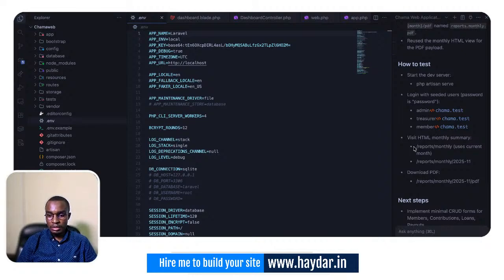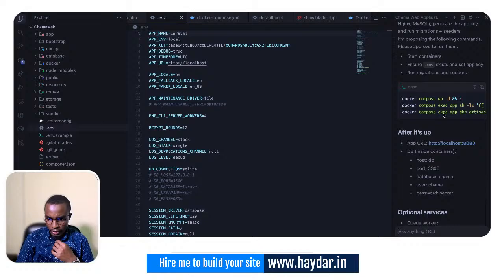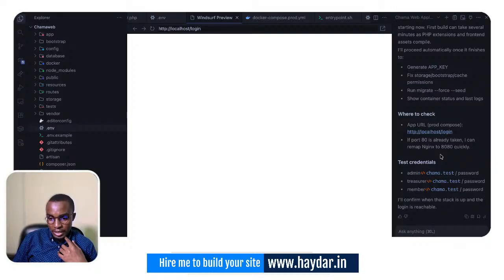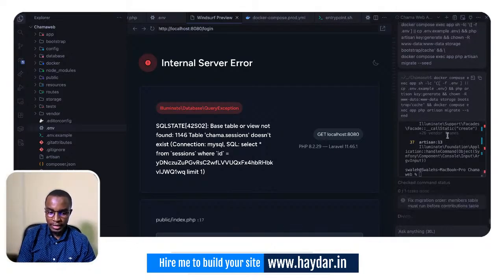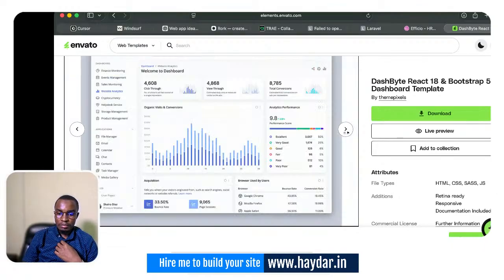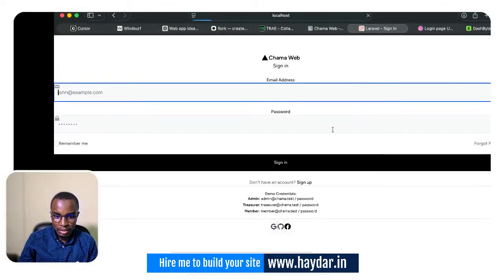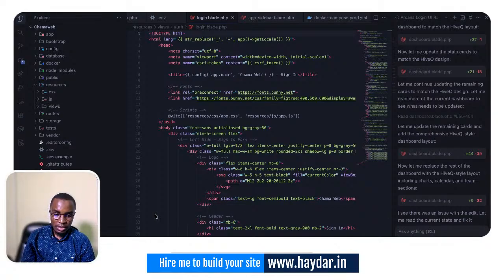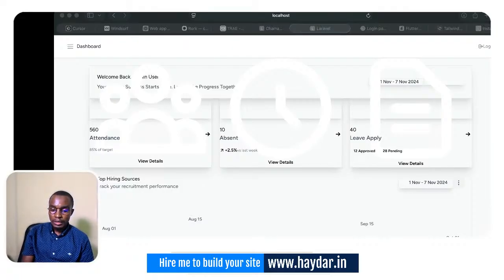Build a Chama Web App with Windsurf (AI)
Welcome to “Create With AI” — Live!
Join me as we explore the future of creativity powered by Artificial Intelligence. From designing visuals, editing videos, and building websites to automating workflows — this livestream is all about showing how AI can help creators, filmmakers, designers, and entrepreneurs bring ideas to life faster and smarter.
💡 What to Expect:
Live AI demos (design, video, code & content creation)
Real-time project builds and experiments
Tips on using AI tools like ChatGPT, Midjourney, Cursor, and more
Q&A sessions — your questions, answered live!
Inspiration for creators looking to stay ahead in the AI era
⚙️ Whether you’re a digital artist, developer, or storyteller, this is your space to learn, create, and grow with AI.